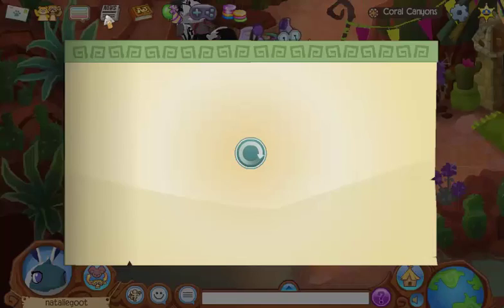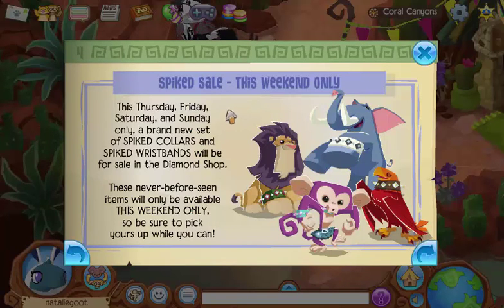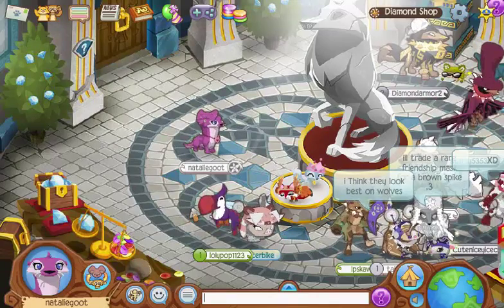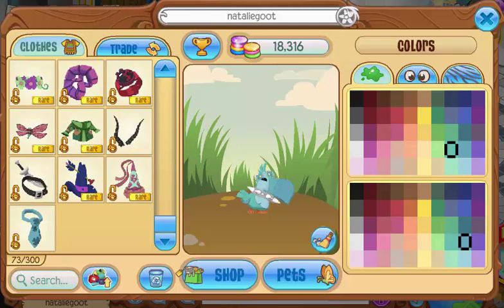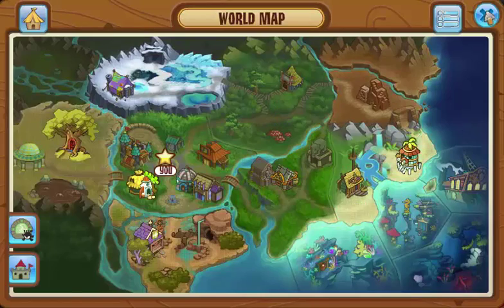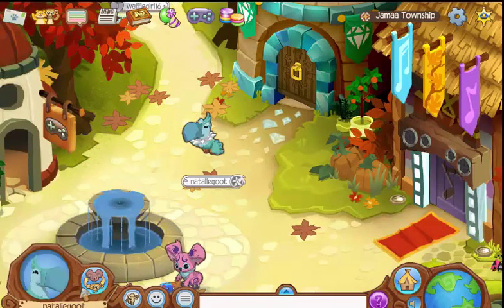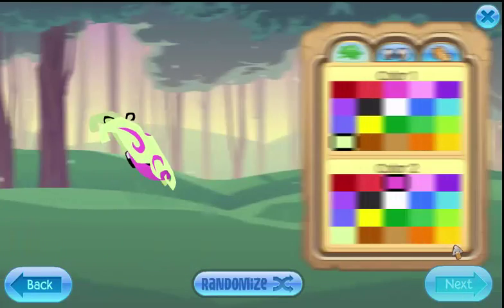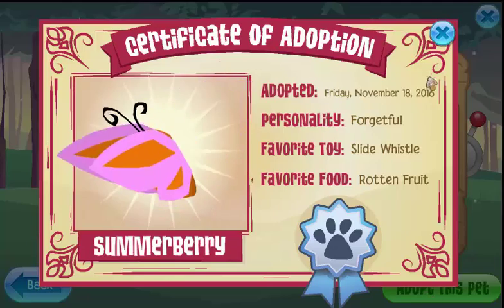OMG So Cute! Toucans! | Animal Jam Update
Today I am showing you the new update in Animal Jam! Which features a new den, adventure, pet llamas, Animal Jam Box and most importantly... TOUCANS!

Toodles!

(DESCRIPTION MADE BY DAVYMAK AJ)
animal jam update